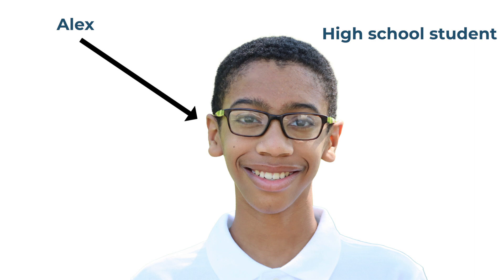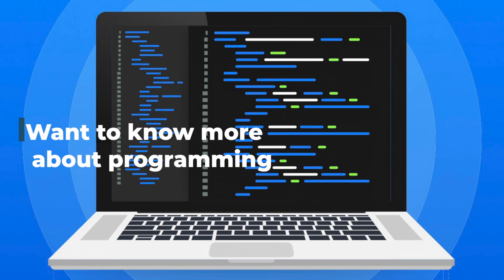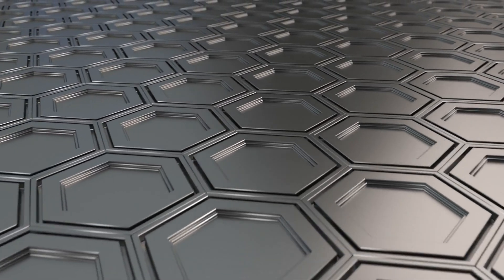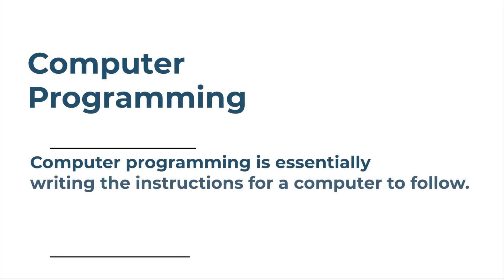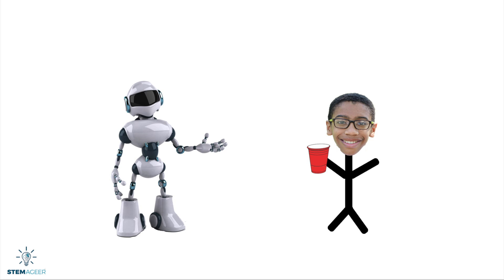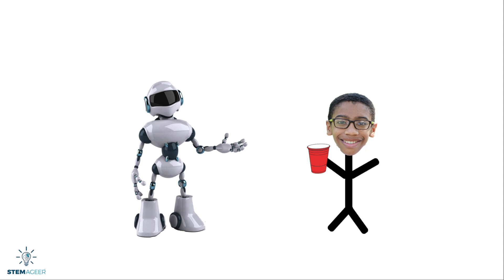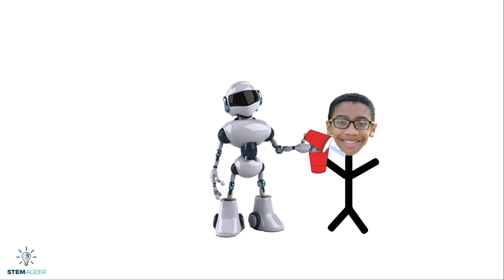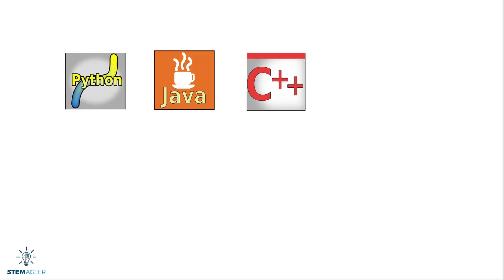A Comprehensive Guide to Computer Programming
Have you ever wondered how software, like video games, are created? This is all possible because of computer programming! Watch this video to learn more about computer programming!

Chapters
0:00 Intro
0:42 What is computer programming?
2:11 Example
4:39 Coding Languages
4:53 Outro